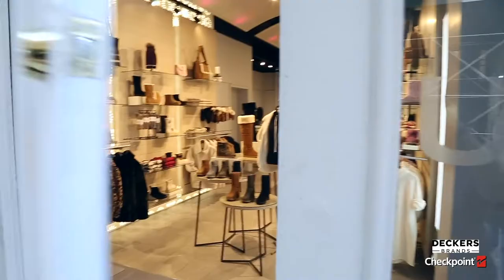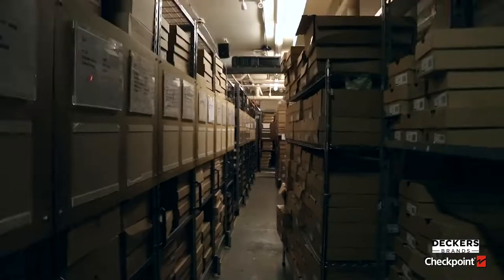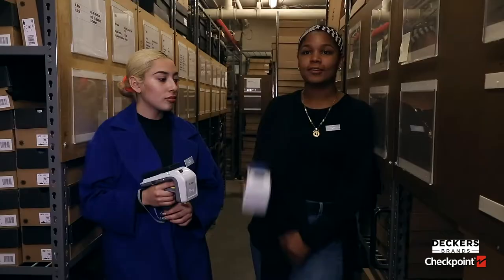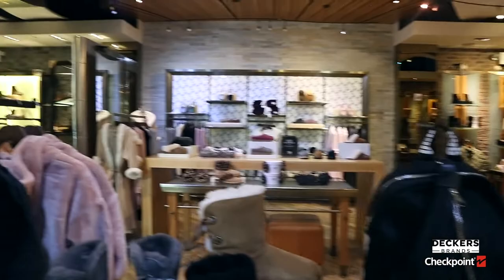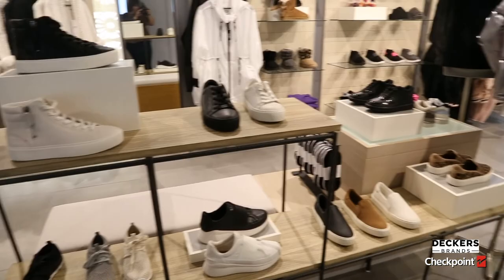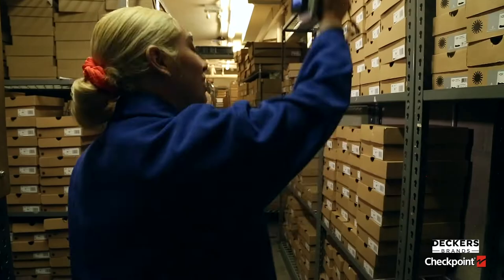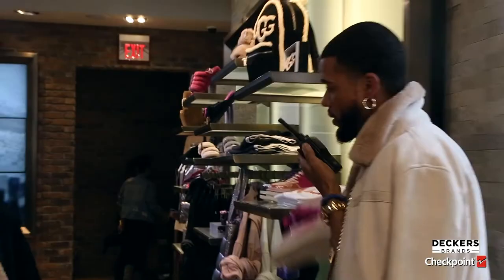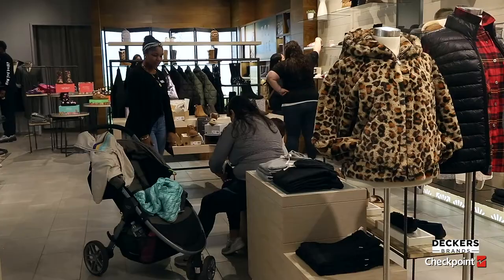DECKERS RFID Journey - Checkpoint Systems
Learn more about the journey DECKERS have been on with RFID solutions and how they have positively impacted on their business.

Deckers portfolio of brands includes: UGG, Teva, Sanuk, Hoka One One and Koolaburra.[5] Deckers Brands products are sold in more than 50 countries and territories through select department and specialty stores, 138 Company-owned and operated retail stores, and select online stores, including Company-owned websites.